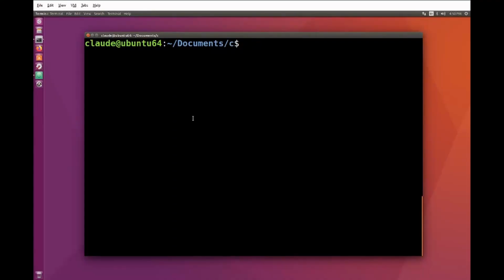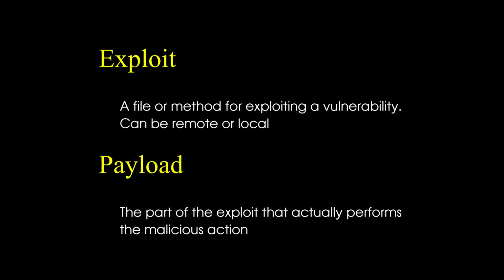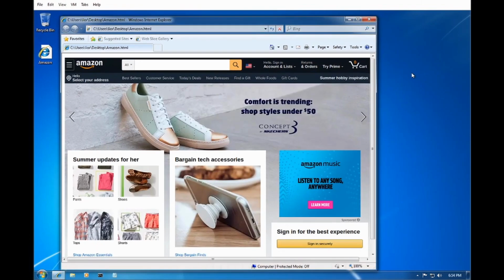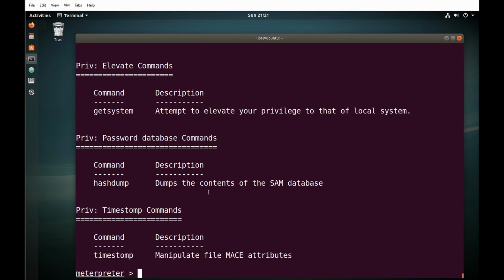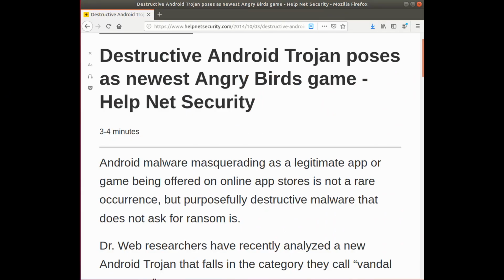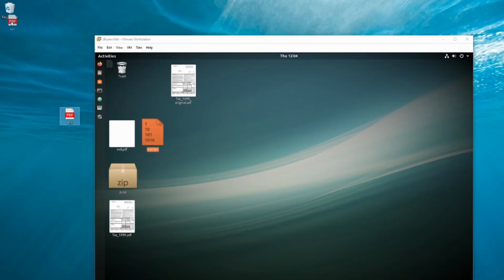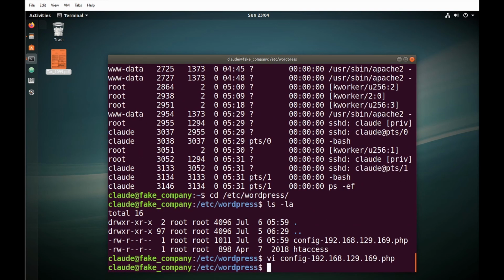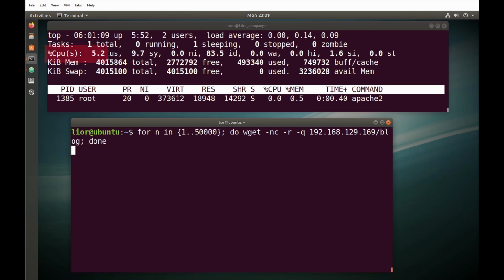Malware 101 In Action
This malware tutorial covers a wide array of cybersecurity topics:
Hackers, exploits, payloads, trojans, denial of service attacks (DOS), data breaches, ransomware, password theft, key loggers, waterhole attacks, multi-factor authentication (MFA), and more.

The tutorial starts with a basic example of a vulnerable program and shows how to exploit it, with a deeper explanation on how the exploit works. Then it continues with other demos of malware attacks and shows how attackers work behind the scene.